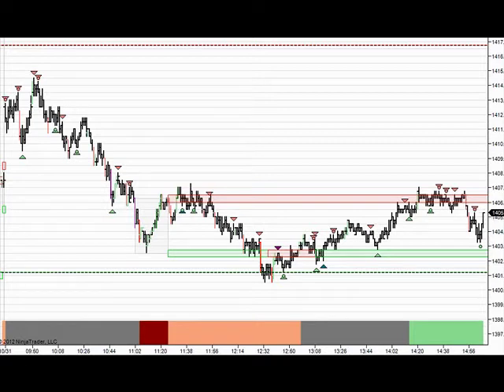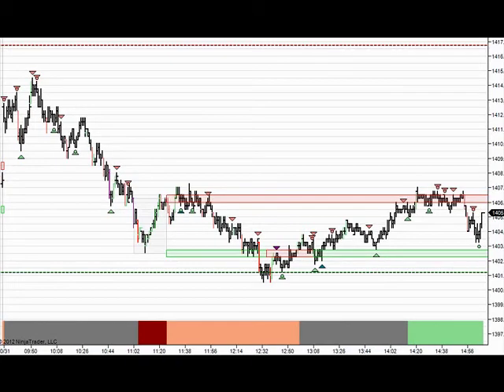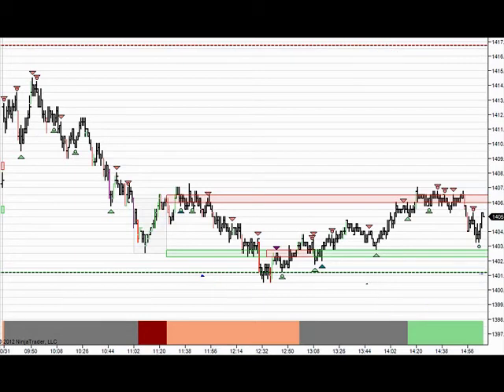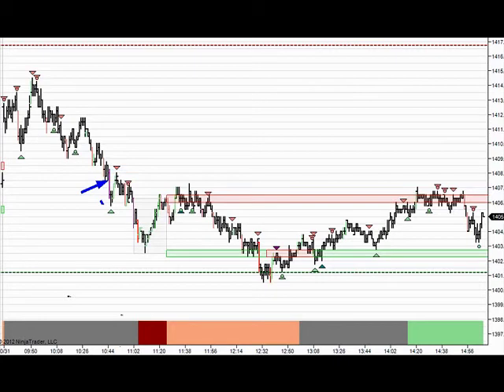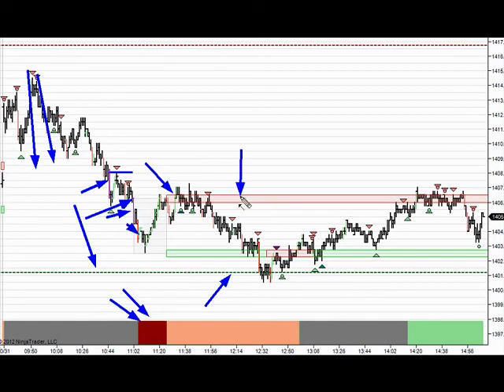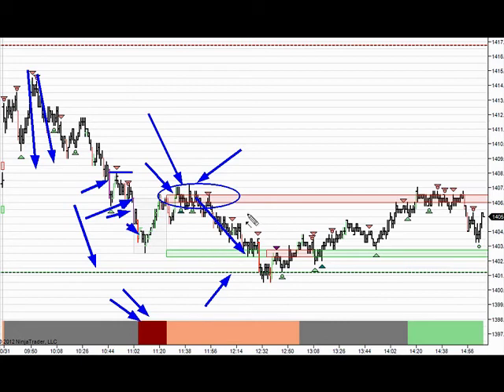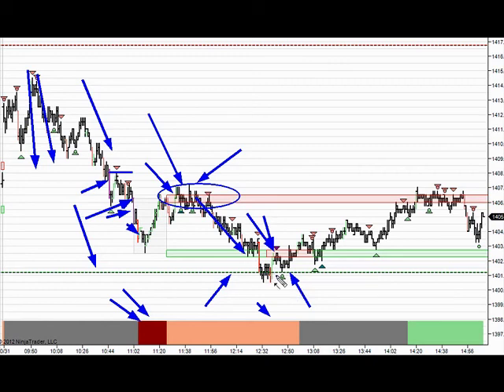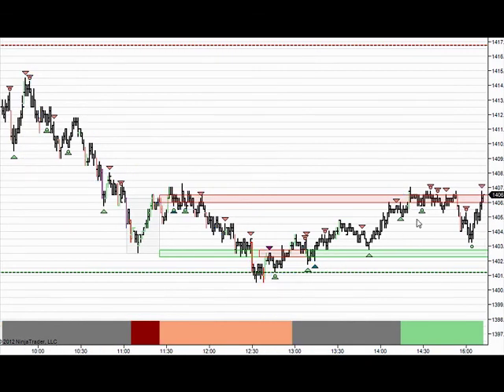Day Trade The Markets - What to look for in the market after the storm 10-31-2012